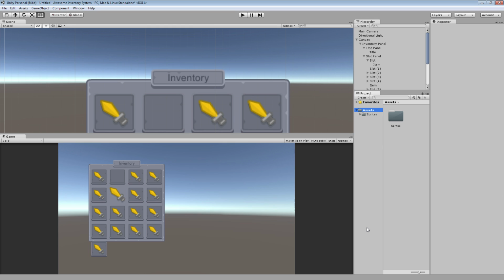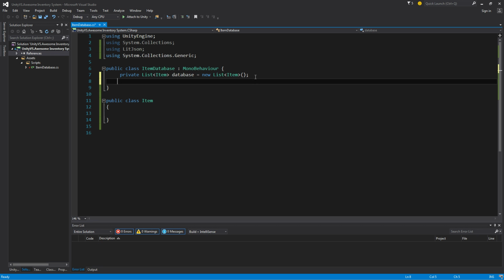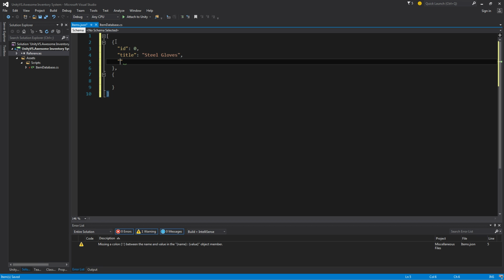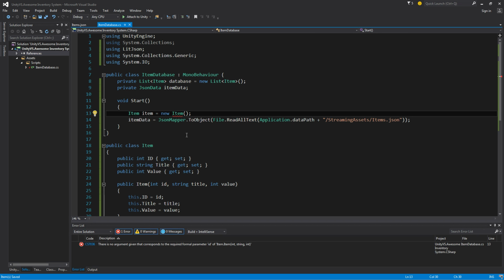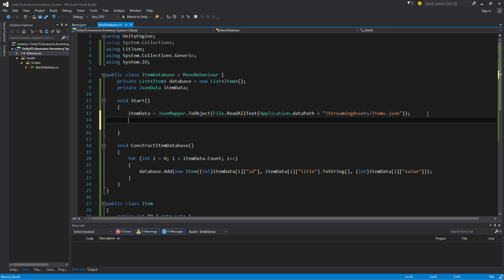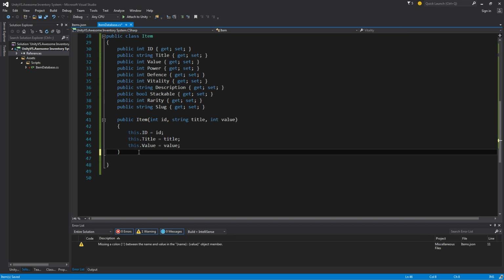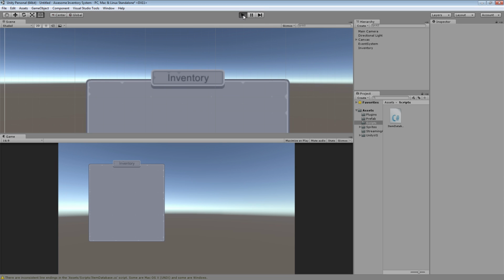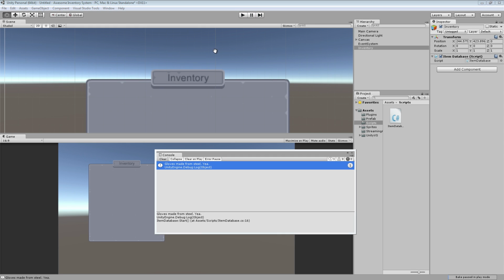Inventory System Tutorial in Unity 5 - PART 2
It's time to write the item database for our inventory!

This series will be focused on creating a complete Inventory System, from start to finish, including item management, JSON support, drag and drop, item stacking, tooltips, and more!

Setting up Plugins in MonoDevelop and Visual Studio for Unity